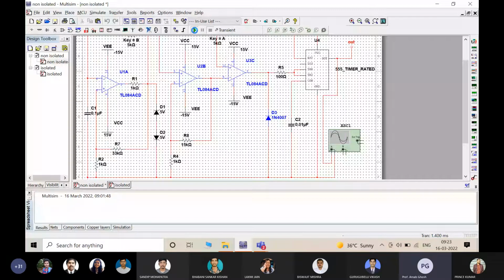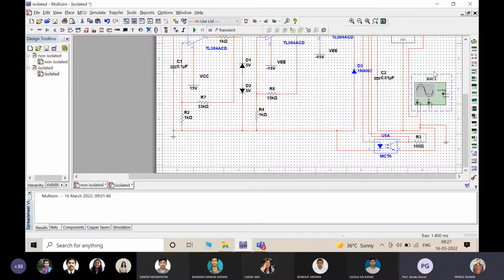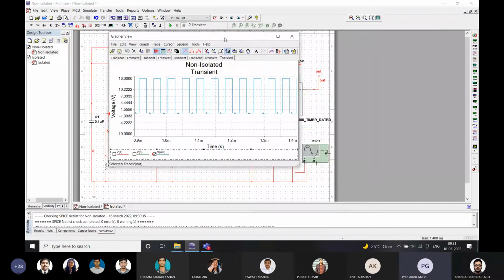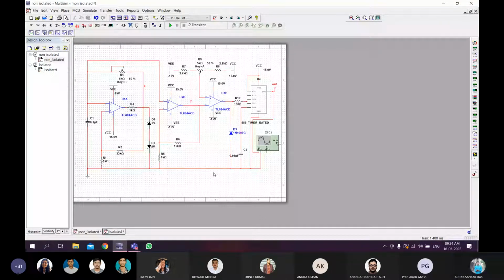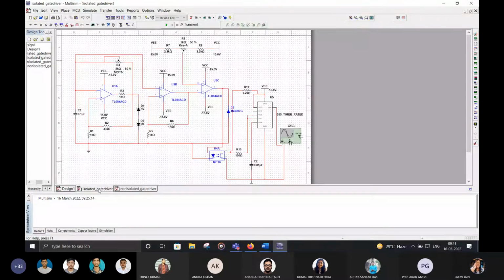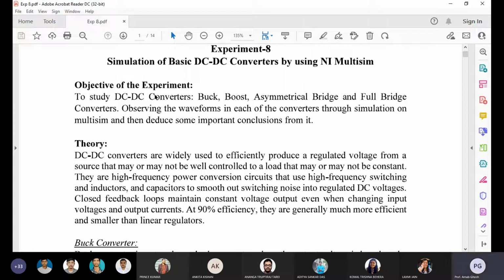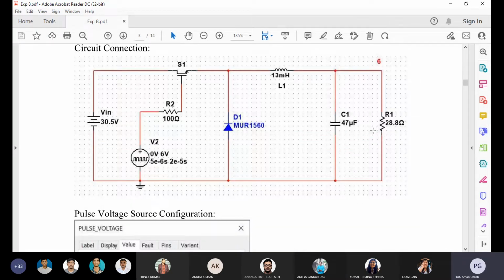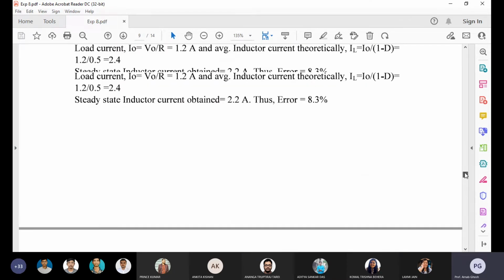Power Electronics Simulation Laboratory EE4707 20220316 092114 Meeting Recording